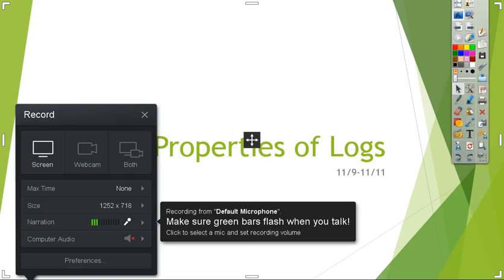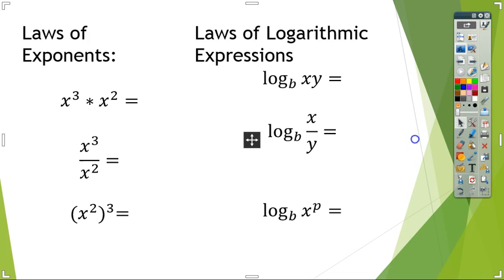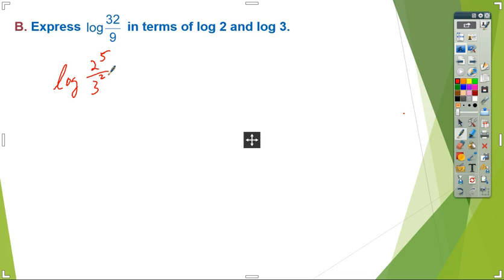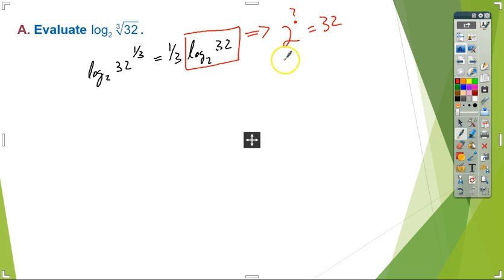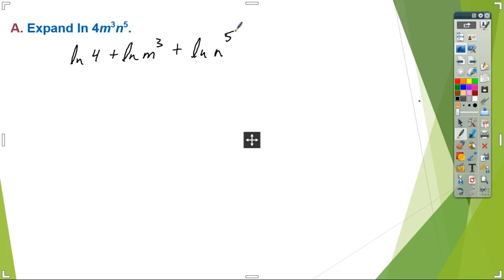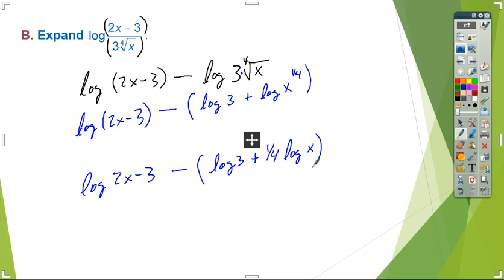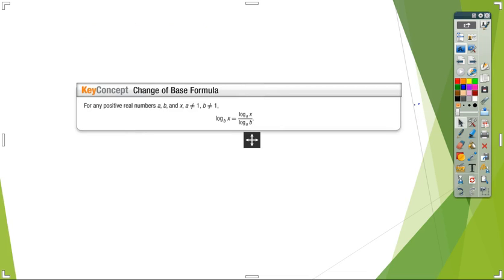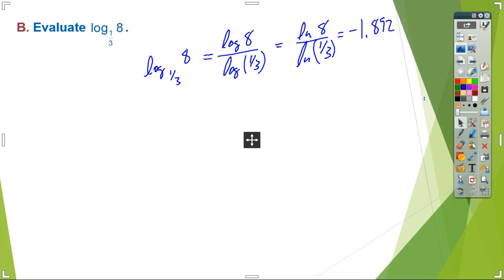Properties of Logs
Properties of Logrithims